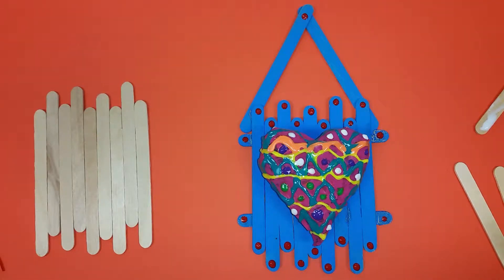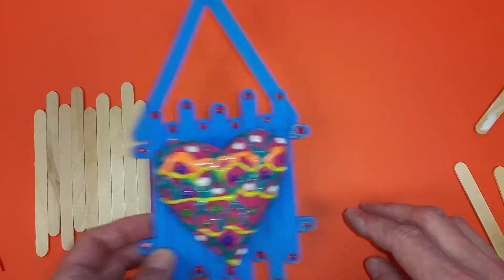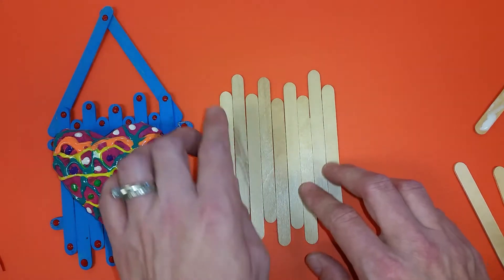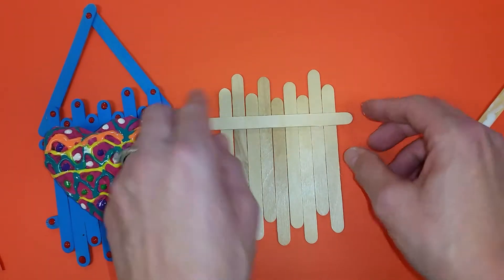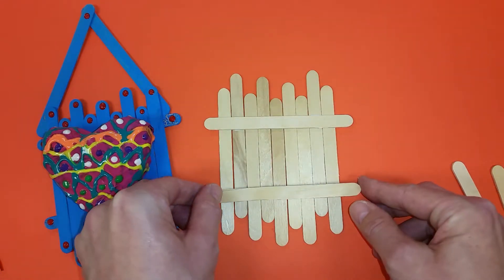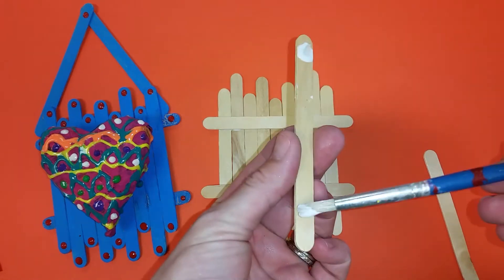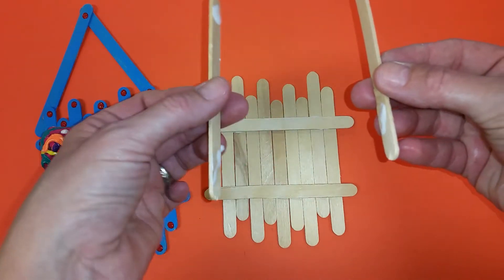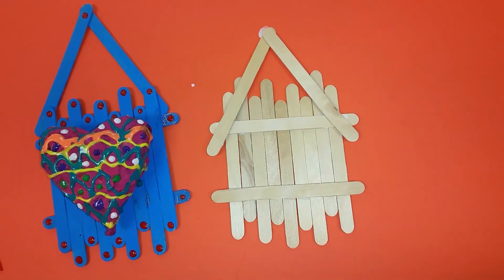Heart Sculpture Frame